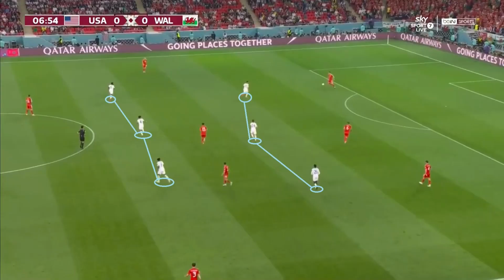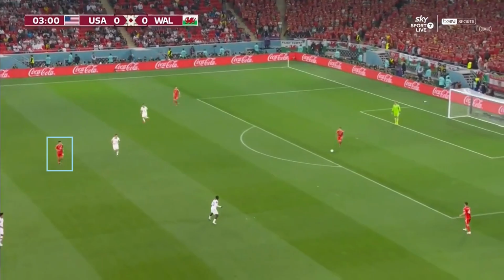Why USA Couldn't Beat Wales | USA Wales Tactical Analysis World Cup 2022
Edit: Sorry for audio and visuals, not at my normal setup currently. Will be back to normal soon.
The USMNT came away with a disappointing result after dominating the first half against Wales. Credit to Wales for making smart half time decisions with their tactics, but this was a must win game for the USA. Pulisic and the US will need good results against England and Iran if they want to make it through. Let me know if you have any questions or want to learn more!

Timestamps:

00:00 The Match
00:17 1st Half: USA's Pressure
01:18 USA's Midfield Control
02:14 2nd Half: Wales Major Changes
02:49 Wales Change Formations
03:15 Wales Bring Pressures
03:47 Final Thoughts on USA